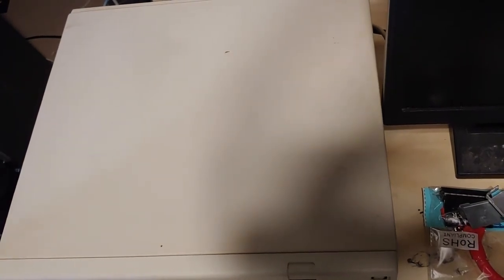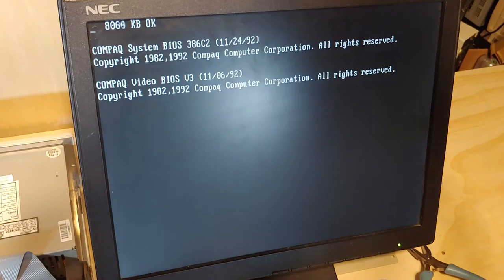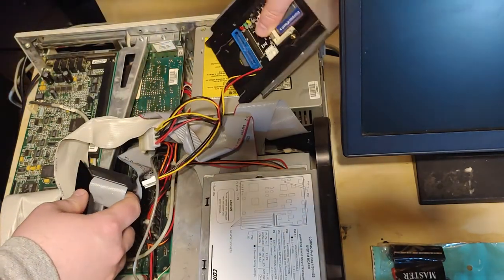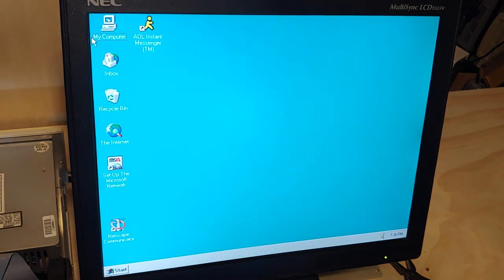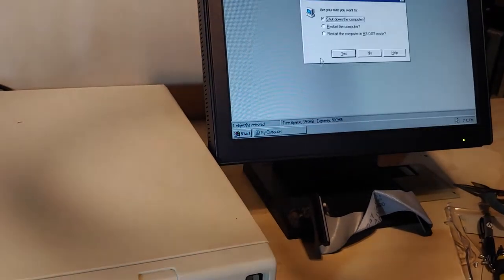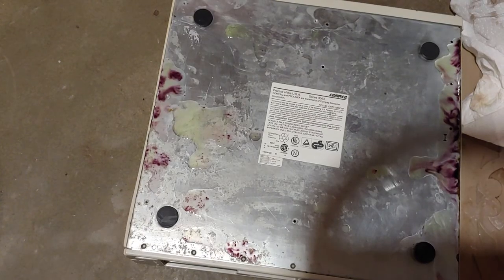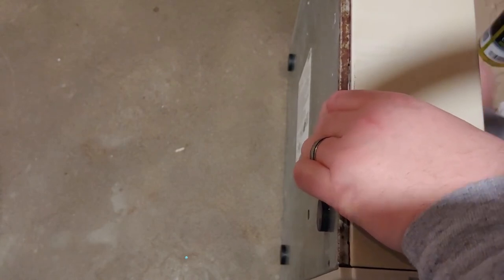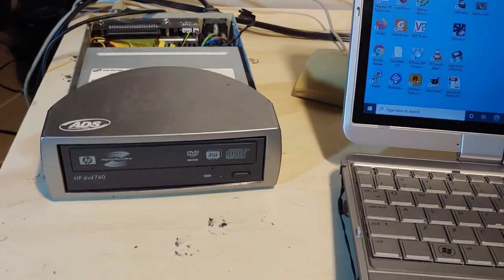Compaq Prolinea 4/25S Restoration Pt. 4 (CD-ROM, IDE cable, cosmetics)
This is the final video for the Compaq Prolinea 4/25S.  I make a second attempt to replace the CDROM.  I replaced the IDE cable for the hard drive as the original cable was throwing 1782 errors.  I did attempt to remove some of the rust on the case.